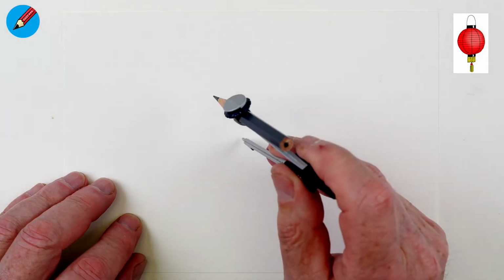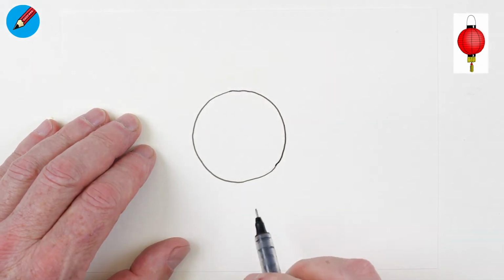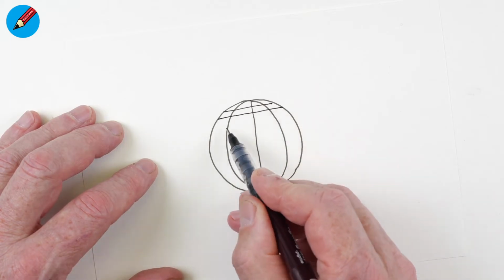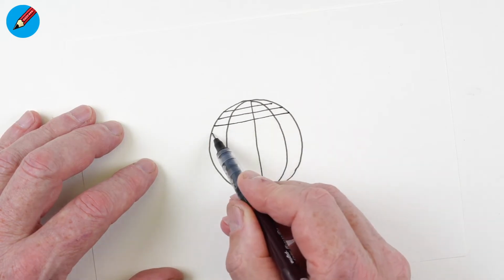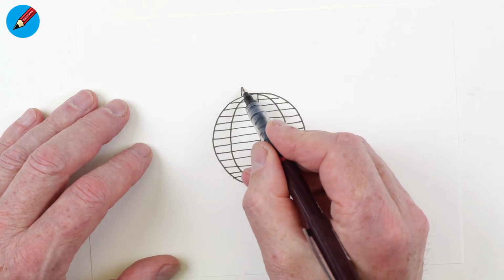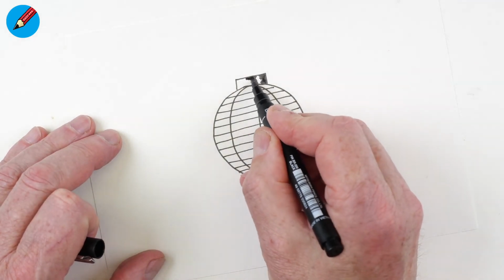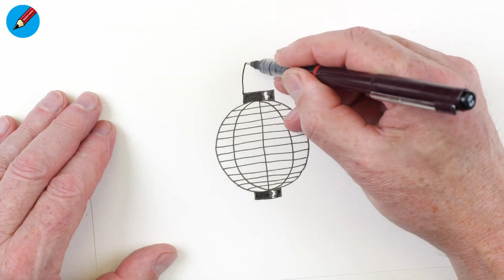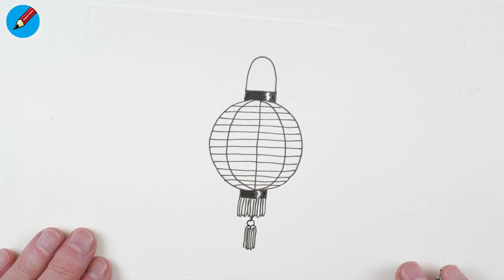How to Draw a Chinese Lantern Real Easy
Learn to draw a beutiful red Chinese Lantern real easy with this great step by step drawing instruction tutorial video video.

To comment, contact and have new drawings sent to your inbox, go (must be over 13 ask a parent or teacher for help)

Ask an adult to help you share your drawing online

Music @cleffernotes